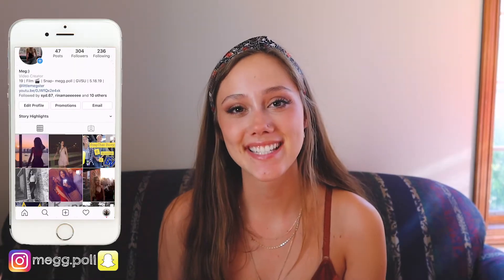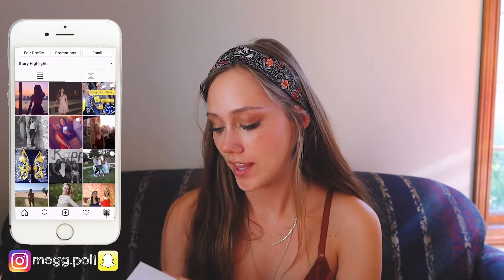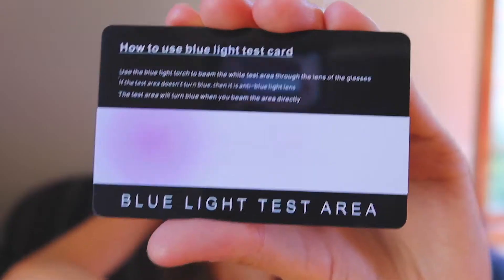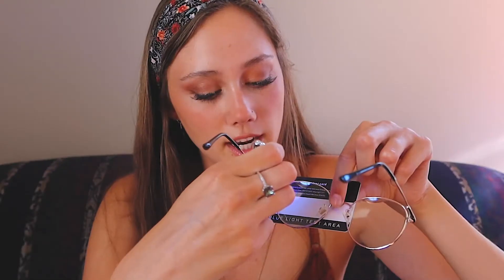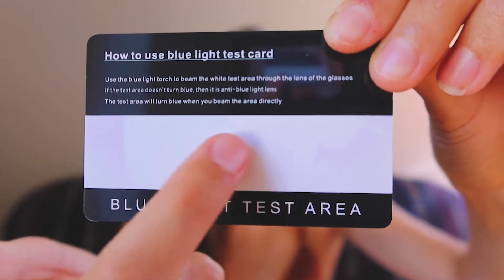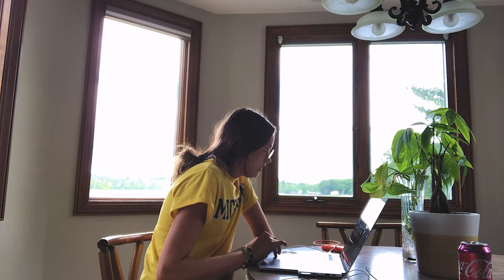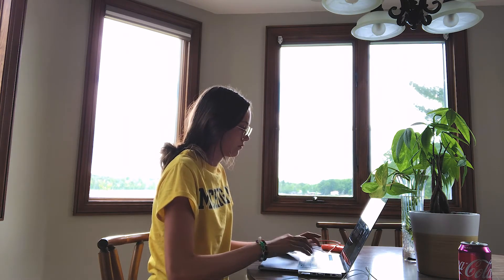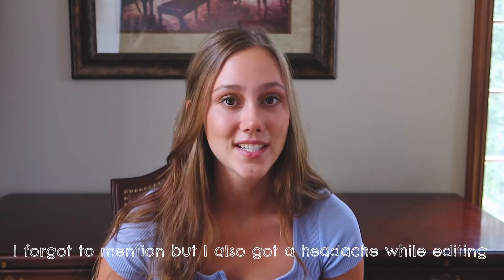HONEST review on Blue Light Glasses ft. SOJOS vision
Follow me on:
     🔅Snap- @megg.poll

🔅About Me:
Age: 20
College: GVSU
Major: Film and Video\Business